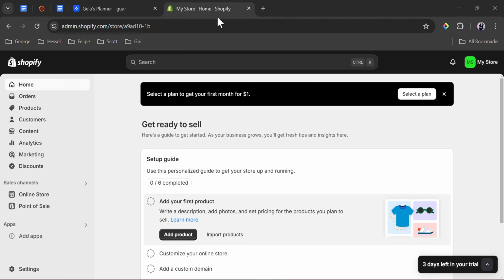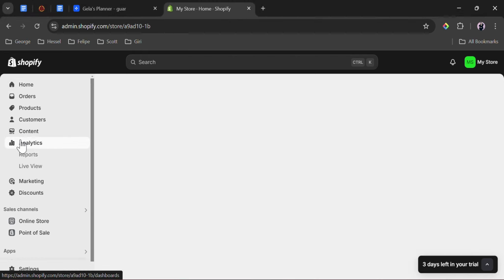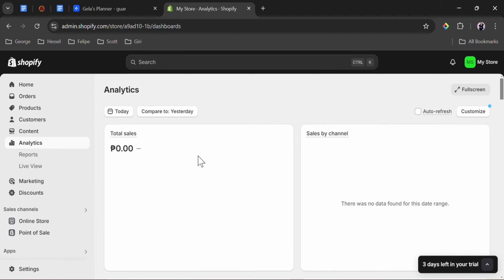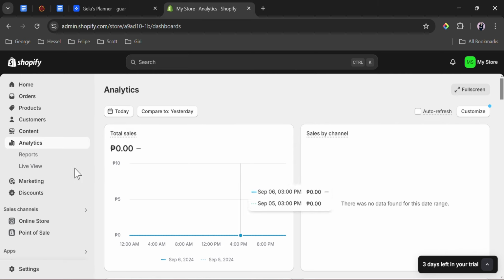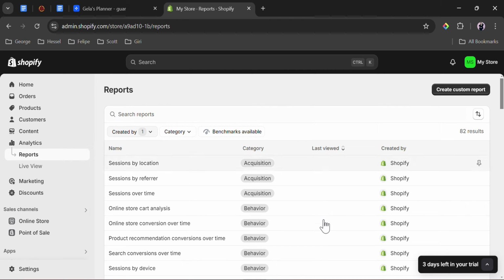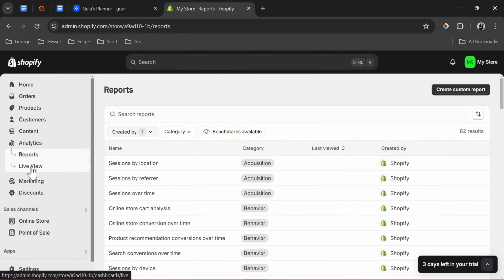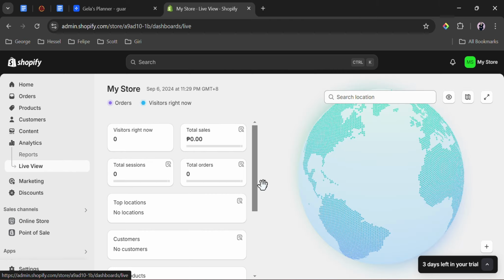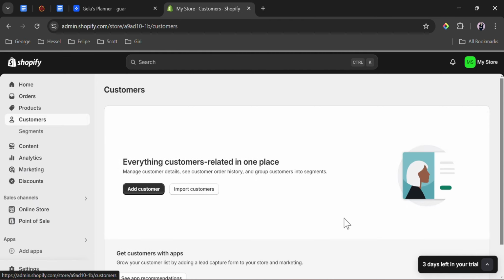How To View Analytics in Sophify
In this video , I will show you How To View Analytics in Sophify. The method is very simple and clearly described in the video.